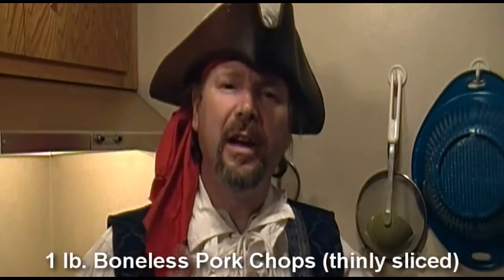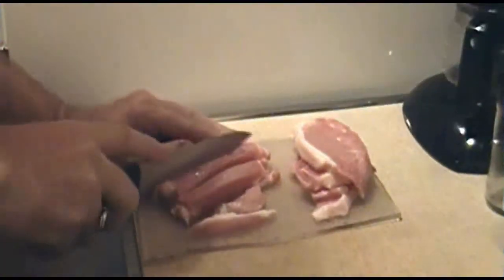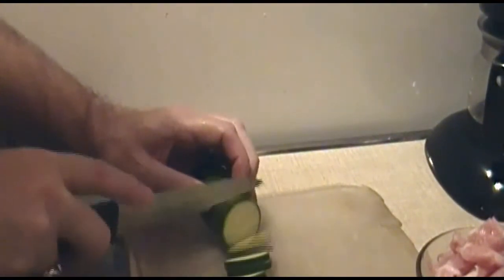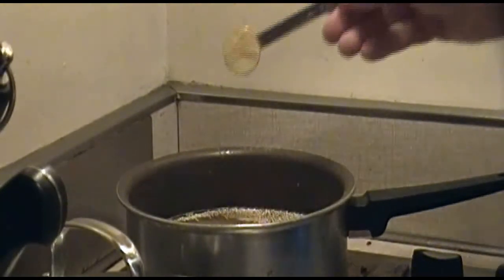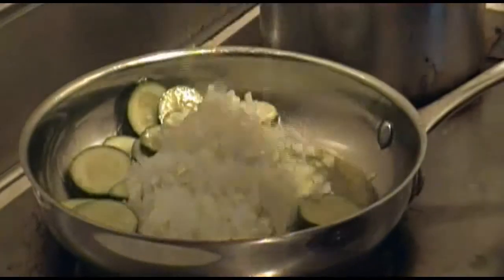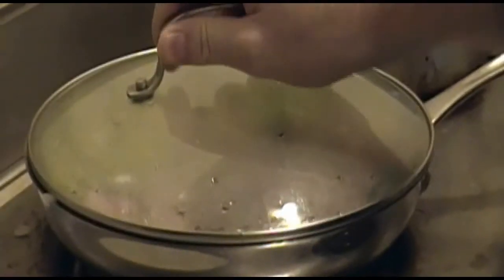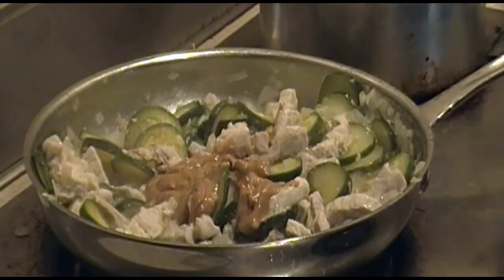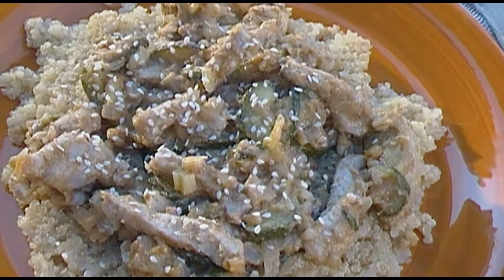Nutty Swine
Have ye ever been to Thailand? No? So ye've never sampled their fare? Perfect. I-I mean, we'll remedy that. Yeah. So I had this idea an' started spicin' it up an' tinkerin' a bit usin' what I had layin' around an' the result is this Thai-inspired peanut dish ye're sure to enjoy!

1 lb. Thinly-Sliced Boneless Pork Chops
1 small Yellow Onion
2 medium Zucchinis, sliced thin
3 tsp. Granulated Garlic
1 tsp. Mustard Powder
1 tsp. Powdered Ginger
1 cup Quinoa
3 cups Water
¼ cup Peanut Butter
Extra Virgin Olive Oil (for frying)
Sesame Seeds (for garnish, optional)

1. Slice pork into ½ inch x 2 inch strips, discard any excess fat/gristle. Set aside.
2. Thinly slice zucchini into medallions - should have 2 cups. Set aside.
3. Mince onion and set aside.
4. Pour 1 cup of quinoa and 3 cups of water into a medium pot.
5. Add 2 tsp. of the garlic and the mustard into the water and bring to a boil on high heat.
6. Reduce heat to low and cover, allowing to simmer 10-15 minutes, stirring occasionally until tender and translucent. Remove from heat and set aside.
7. While quinoa is cooking, pour oil into large skillet and heat on medium-high.
8. Add zucchini and stir to coat, separating any medallions stuck together.
9. Sauté until just soft, then add onions. Sauté until onions become translu-cent.
10. Add pork and stir. Reduce heat to medium and cover.
11. Simmer for 7-10 minutes, remove cover and add remaining garlic, ginger and peanut butter.
12. Stir thoroughly and cover, simmering for 5 minutes longer.
13. Remove from heat. Spoon quinoa onto serving plates and cover with pork mixture.
14. Garnish with sesame seeds and serve with low-sodium soy sauce if desired.